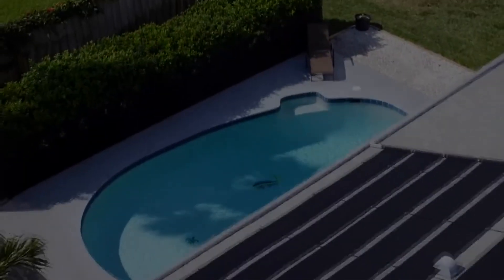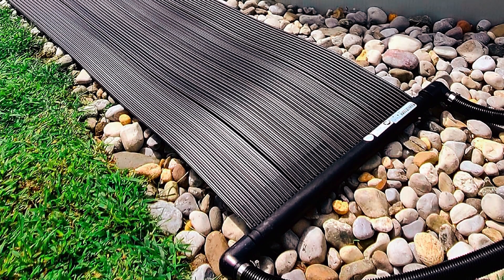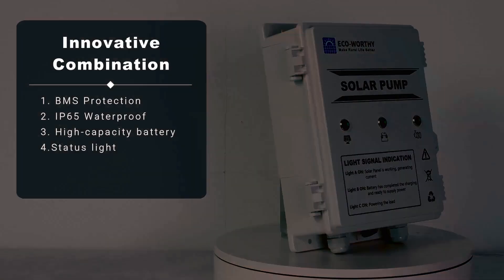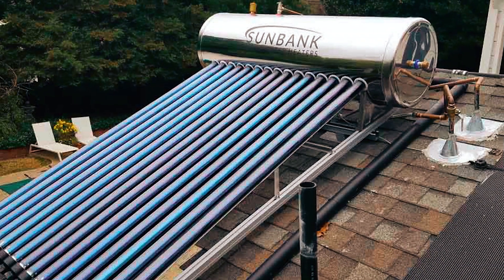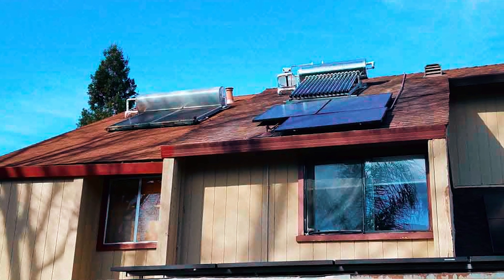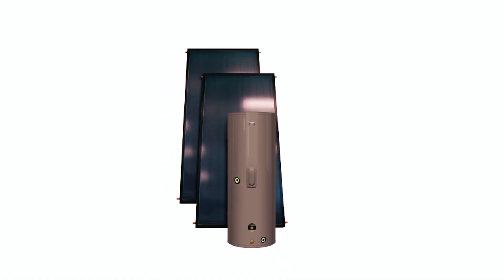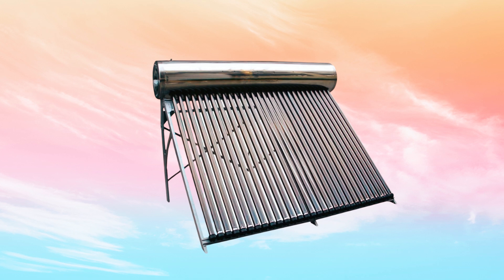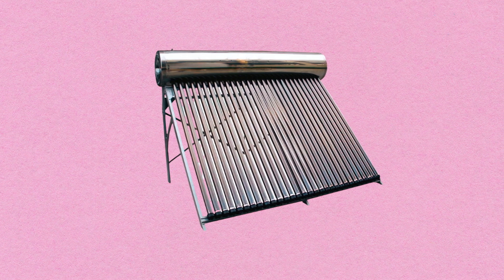Top 5 Solar Water Heaters That Actually Work | 2026 Guide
Looking to cut down on your energy bills and make your home more eco-friendly in 2026? 🌞 This video breaks down the Top 5 Solar Water Heaters That Actually Work, helping you choose the right system for your home or RV. Whether you're upgrading your water heating system or going solar for the first time, we’ve done the research so you don’t have to.

00:00 INTRODUCTION.
00:13➜ 1. SUNHEATER S120U.
00:52➜ 2. ECO-WORTHY.
01:32➜ 3. SUNBANK 40 GALLON.
02:18➜ 4. SOLPAK 120-GALLON.
03:00➜ 5. DUDA SUS304.
03:59 OUTRO.

We’ll cover key features, energy efficiency ratings, installation tips, and which models perform best in different climates. From compact options perfect for small homes or off-grid setups, to larger systems built for families—there’s something here for everyone.

✅ Find out:

How solar water heaters save money 💰

What to look for before buying

The pros and cons of each top-rated unit

Best systems for cloudy regions

Which solar heaters give the best value in 2026

Let’s dive into the future of water heating—powered by the sun! ☀️